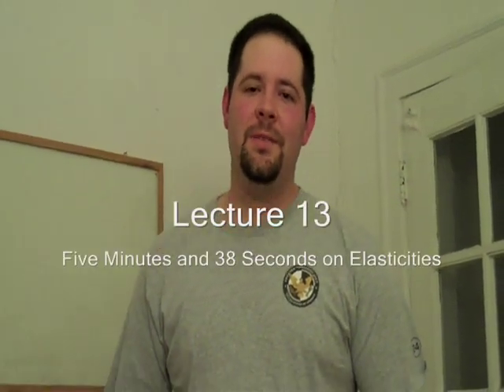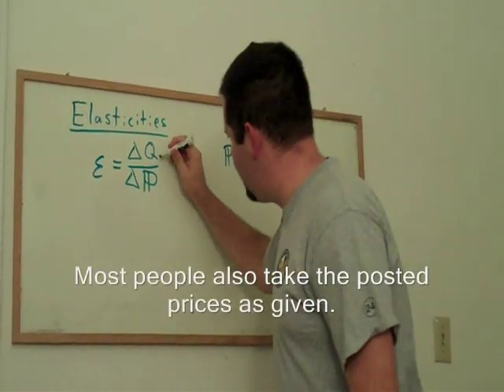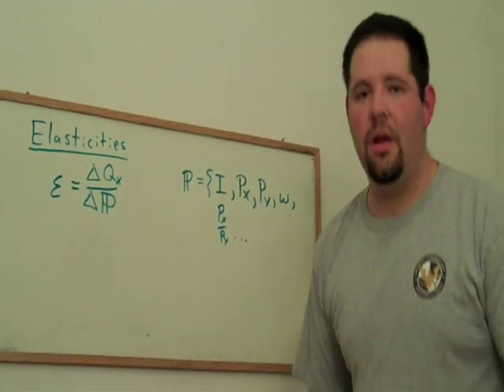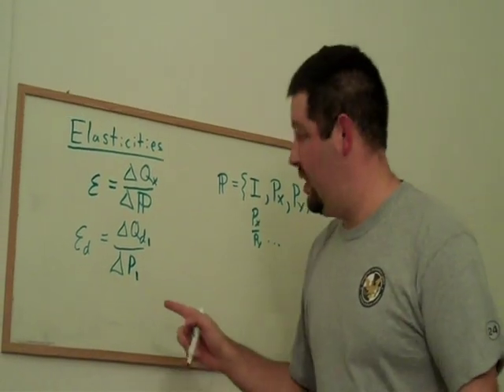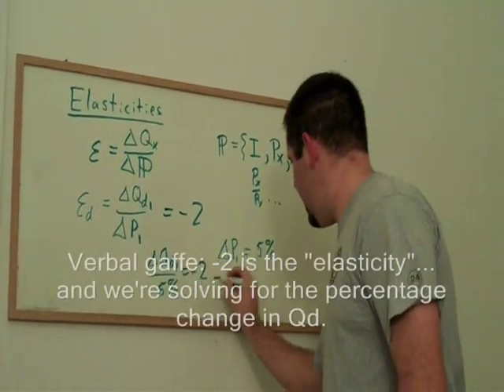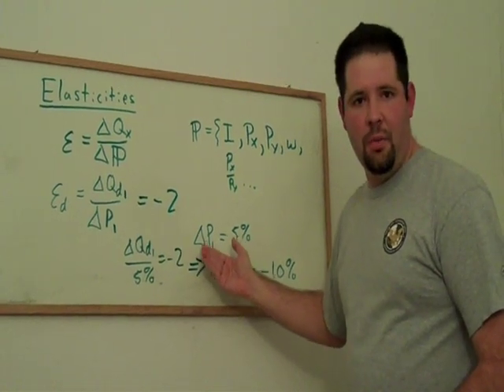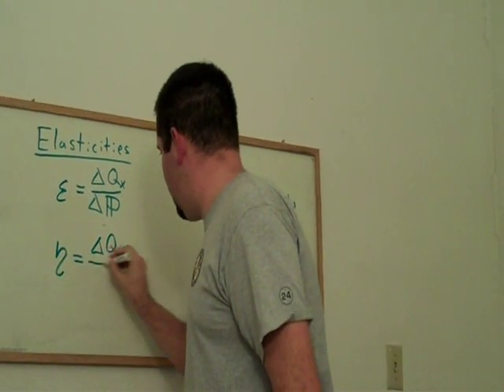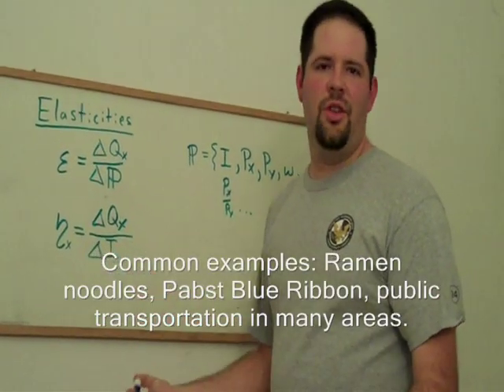13. Basics of Elasticities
In this video, I cover the basics of elasticities.  In particular, I give an interpretation of elasticities, as well as a formula for computing them.

For a list of videos and links from this channel (organized by topic), check out my video web page: